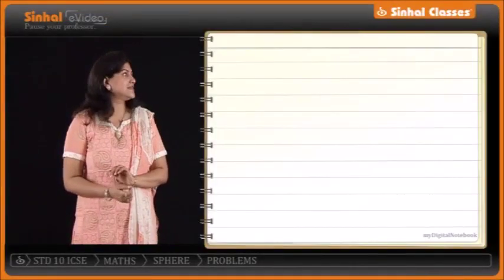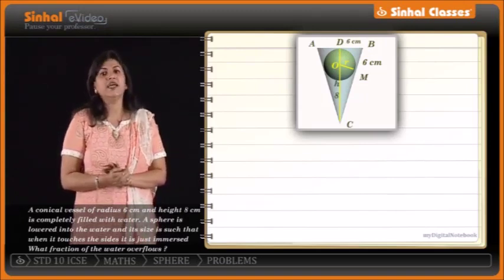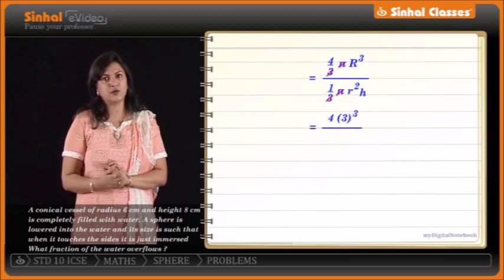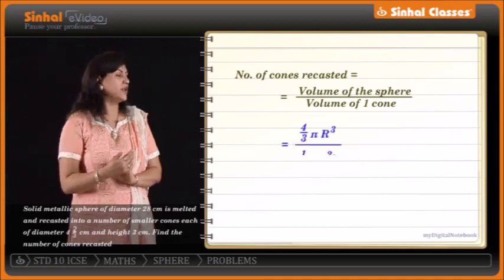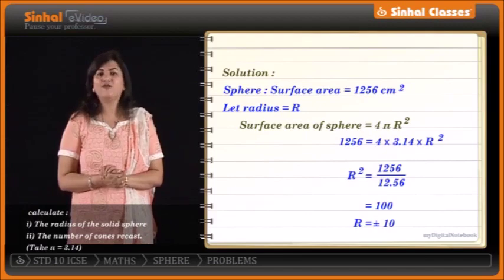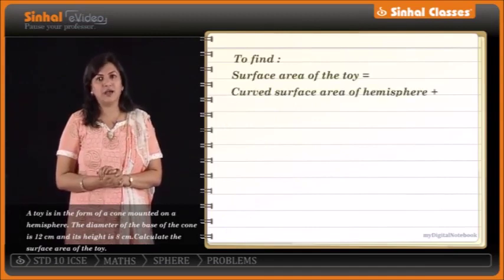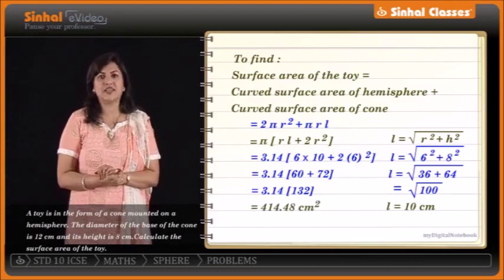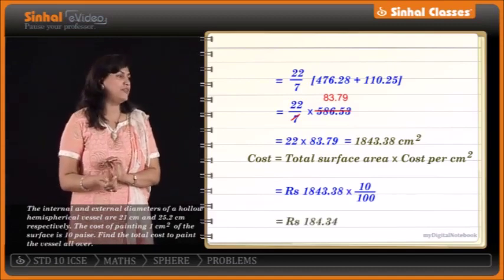Sphere Part 2